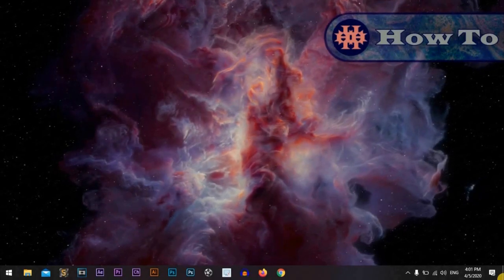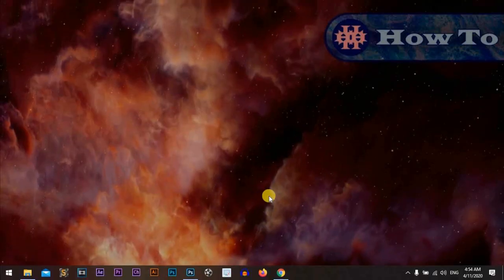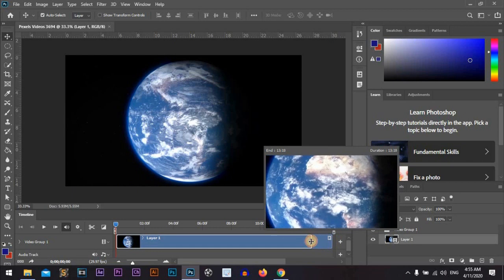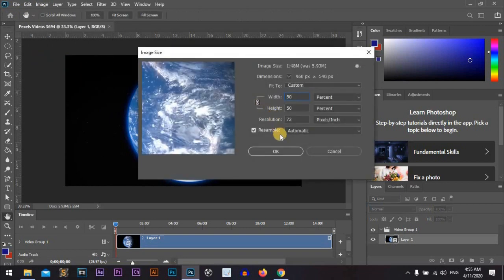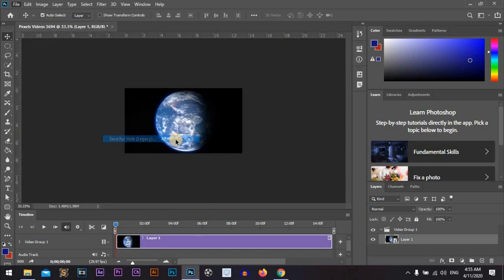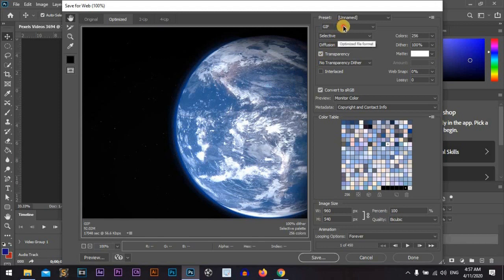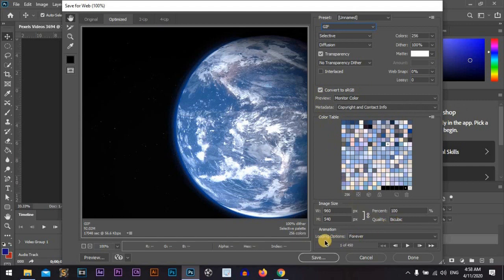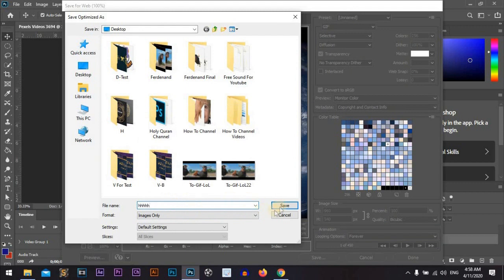How To Convert Video To GIF in Photoshop CC 2020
Photoshop Trick that you must know! Convert  Video to GIF.